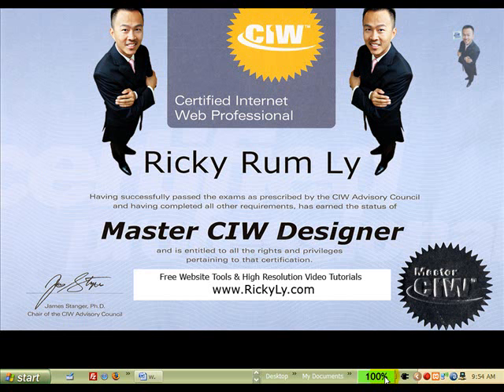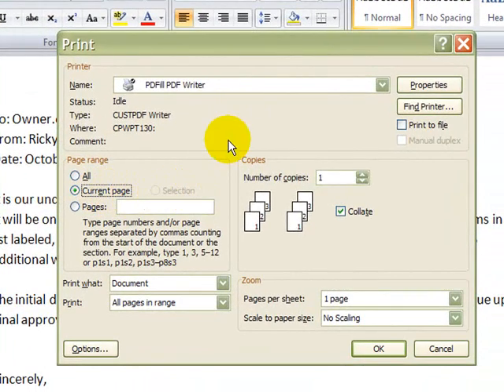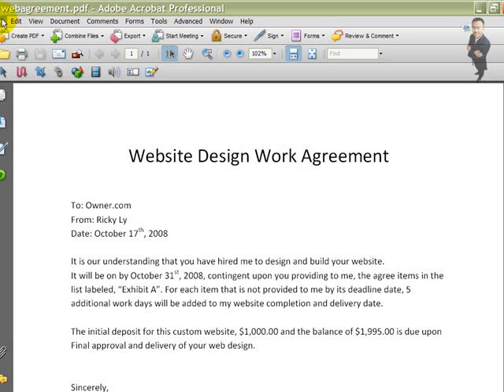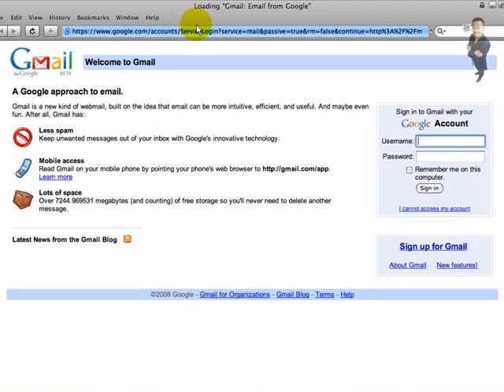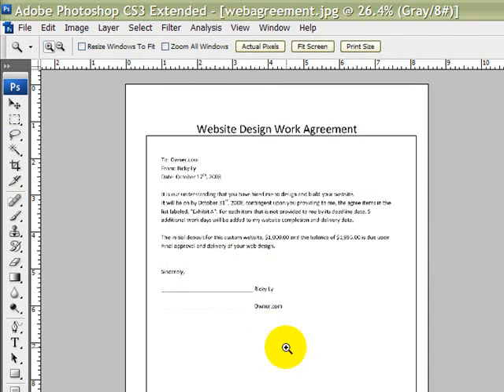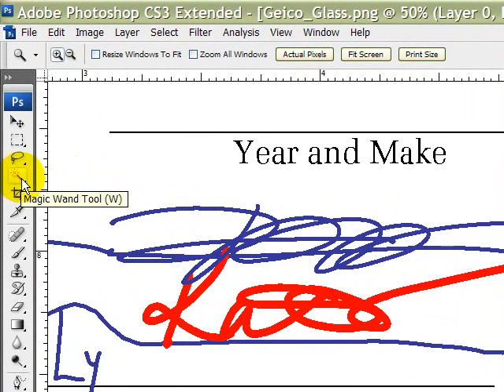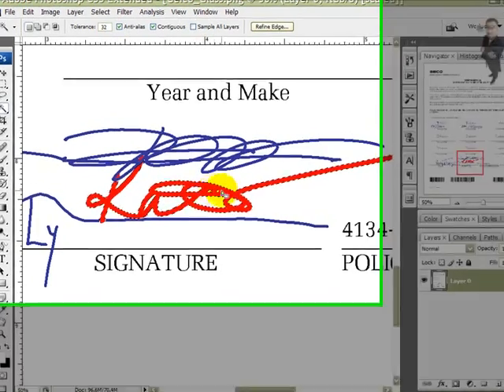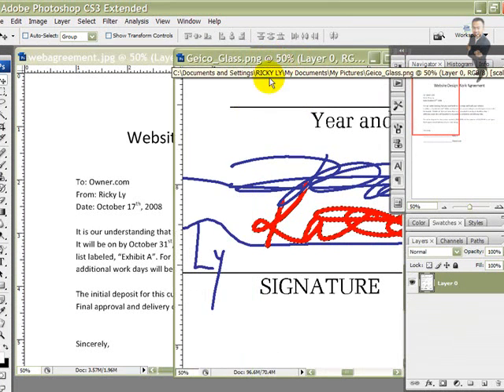Adobe Photoshop CS3 Extract Apply Signature with Acrobat CS3 Pt1of2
how to use Adobe Photoshop CS3 Extract Apply Signature with Acrobat CS3 tutorial Part1of2